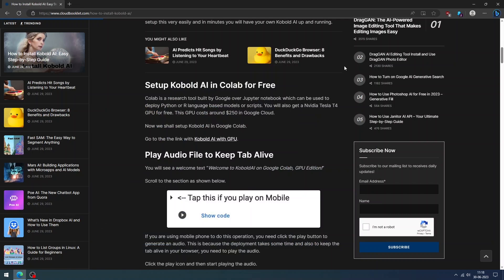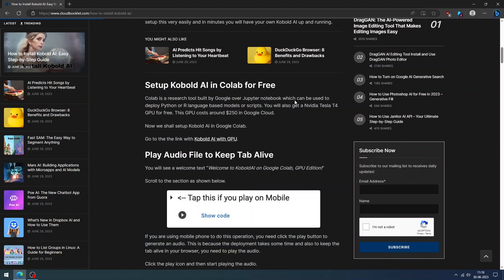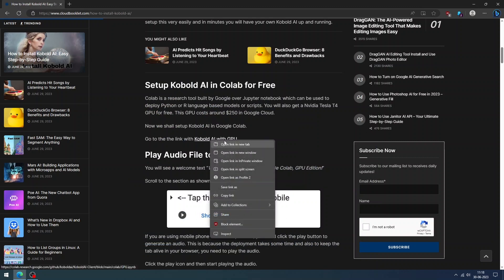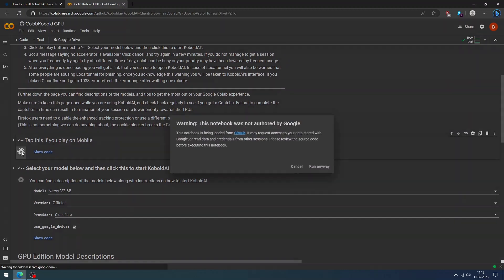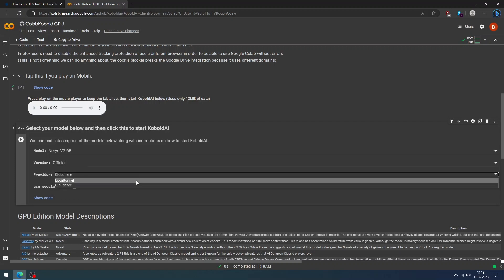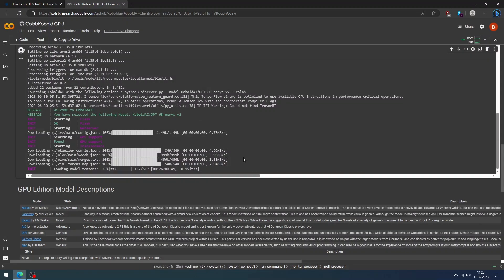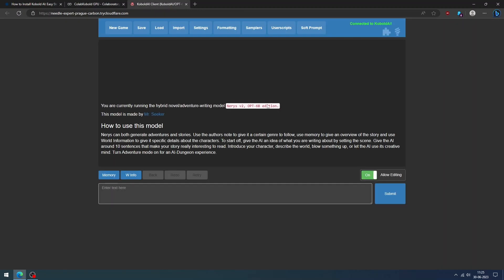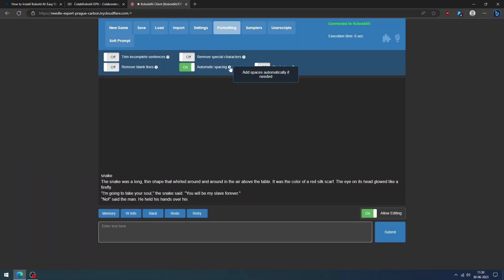How to Install and Use Kobold AI Tutorial